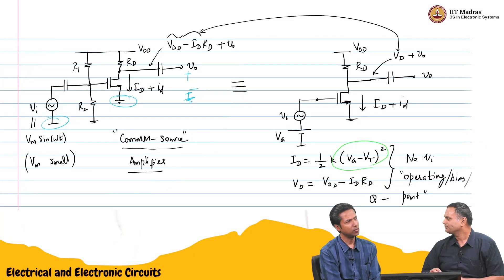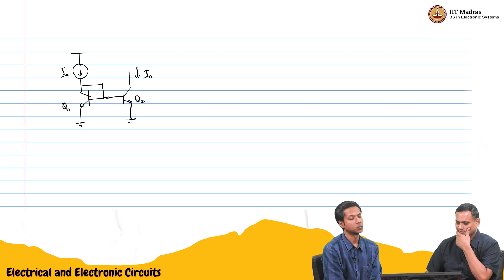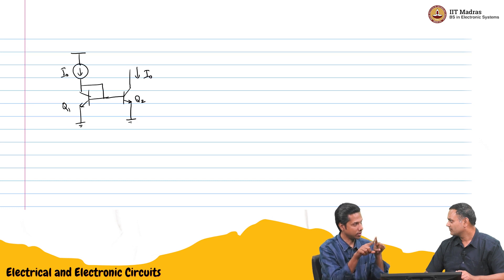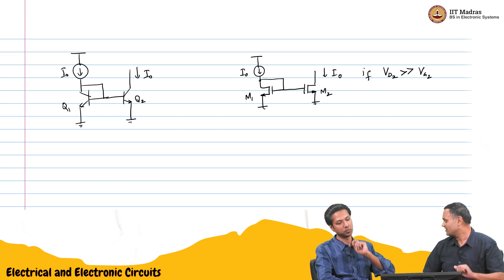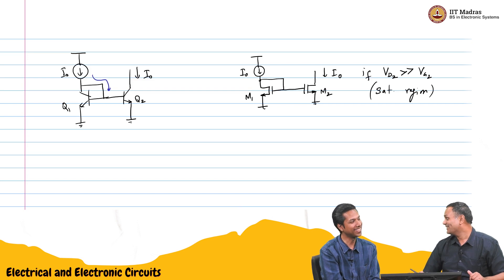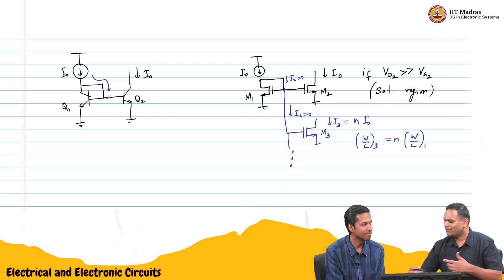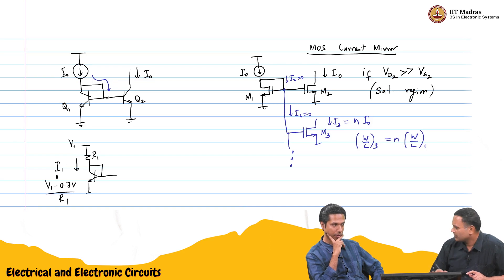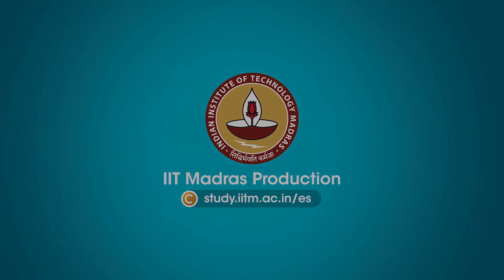W10_L7_MOSFET Current Mirror